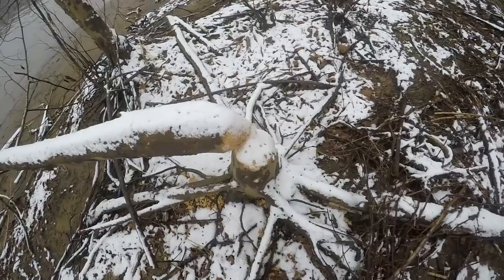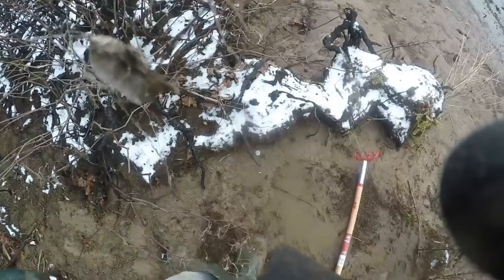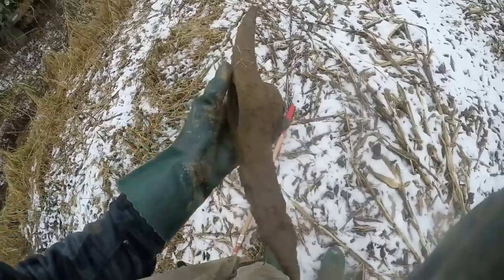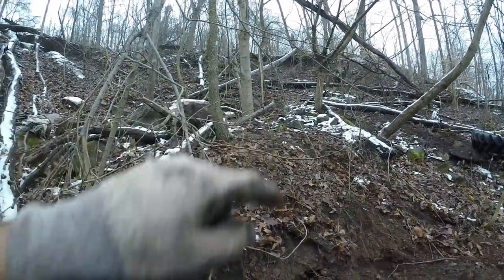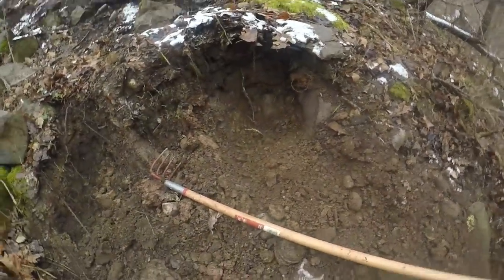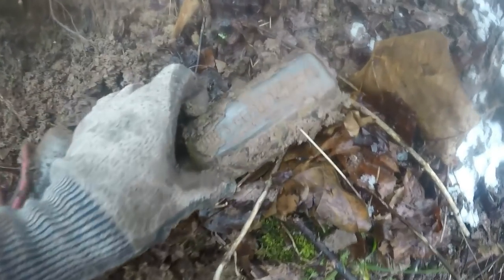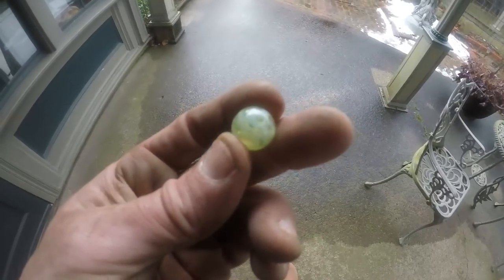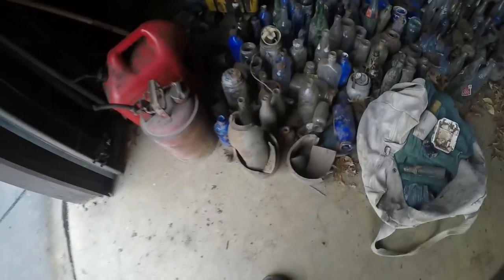Bottle Digging - Glowing Toy Marble - Pick Axe - Trash Picking - Treasure Hunting Antiques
A few old bottles - Beautiful glass insulator - a large pick axe - marbles and more. I will be out doing more treasure hunting this week.